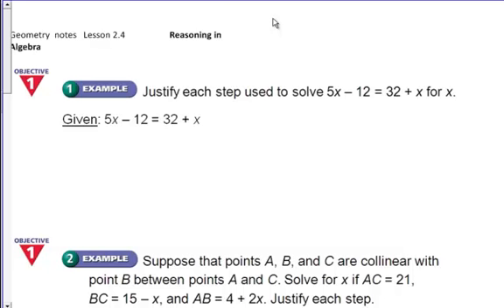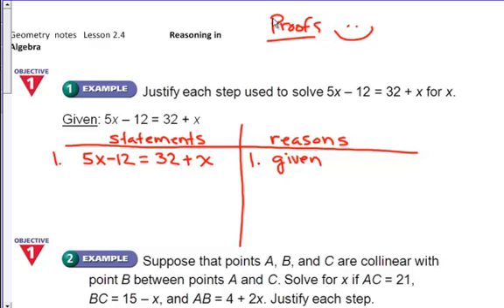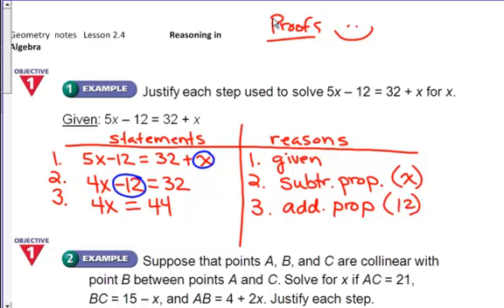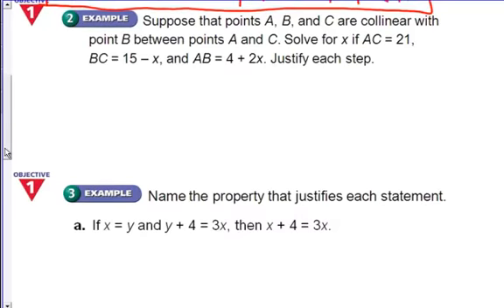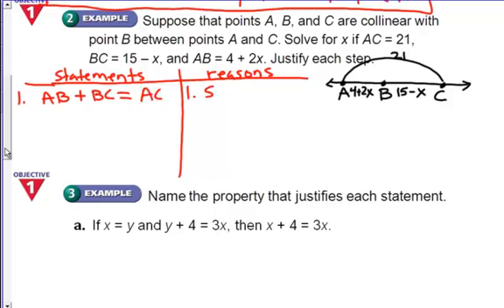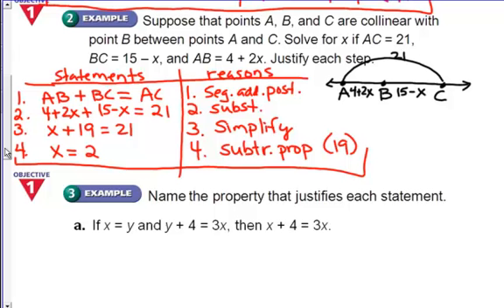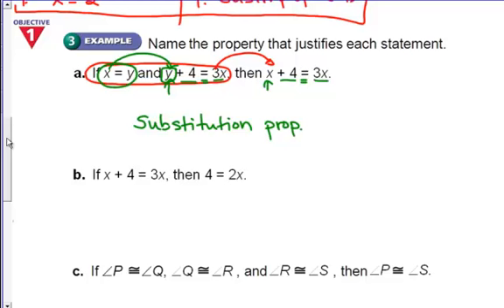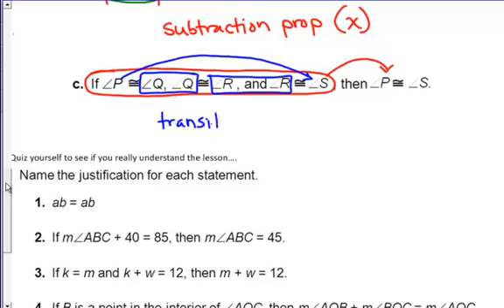Lesson 2-4 Reasoning in Algebra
the first introduction to two-column proofs using algebra equations and properties